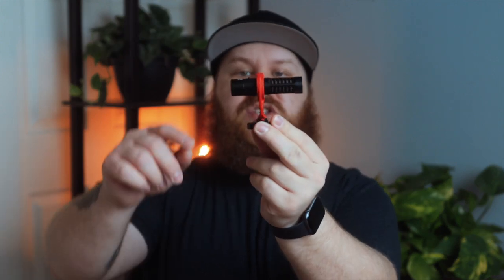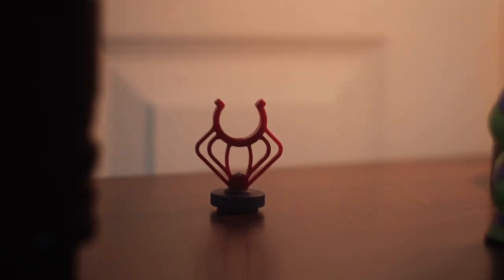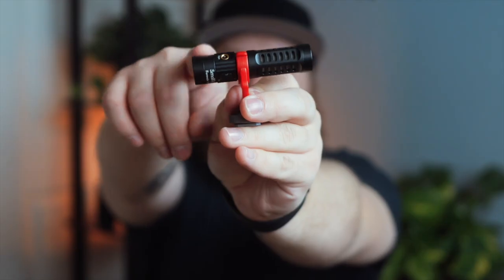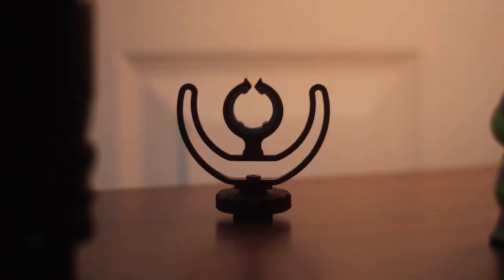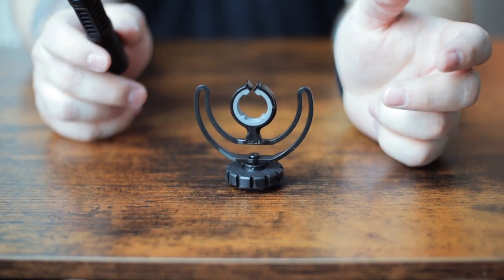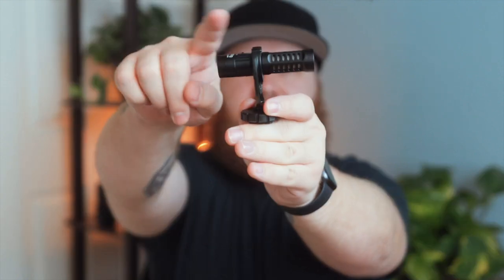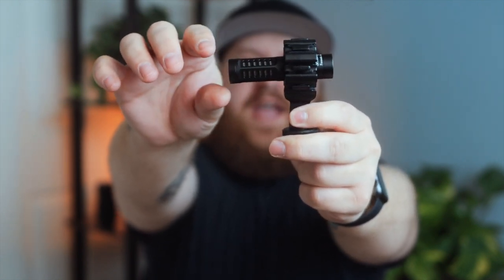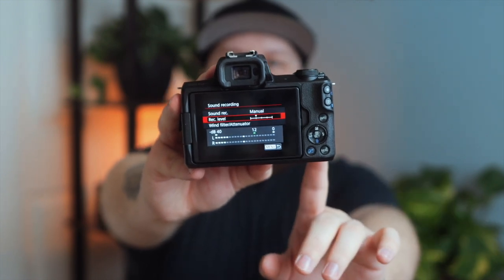What Do You Buy If Your Shock Mount Breaks?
If you buy a cheaper mic, break or lose your shock mount, what replacement do you buy? That's what we explore in this video.

SmallRig S20
Tosicam On Camera Microphone Shock Mount Holder Bracket
Yiliwit On Camera Microphone Shock Mount Holder Bracket
Dreamgrip Anti-Shock Suspended Video Microphone Mount Holder

00:00 Intro
08:20 Walking Test